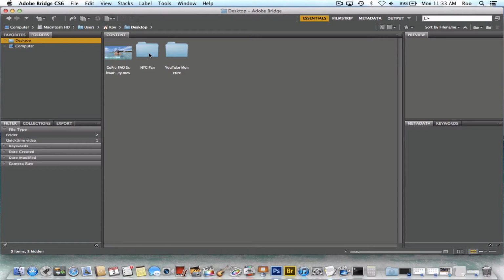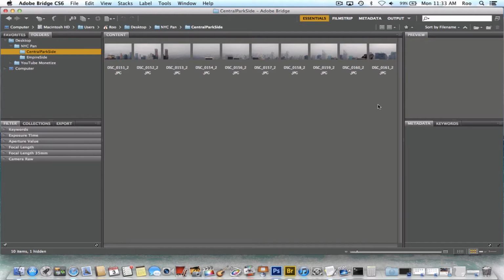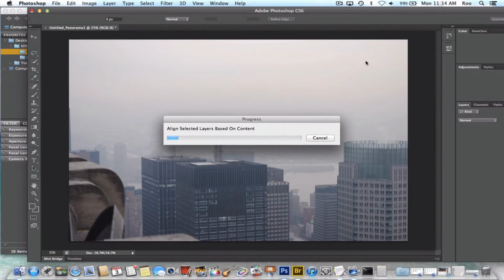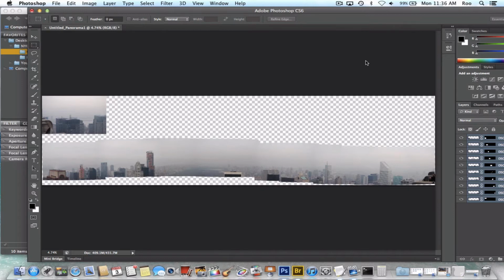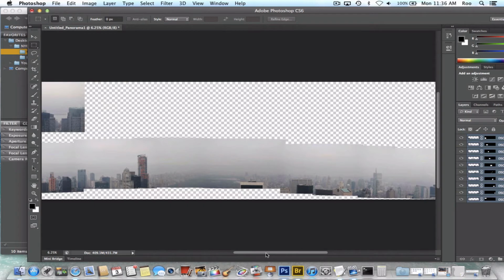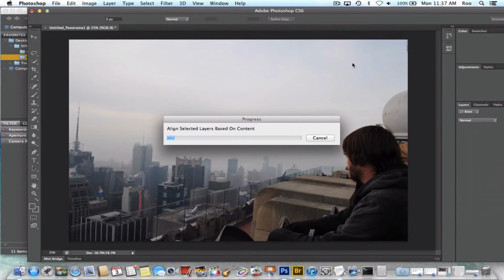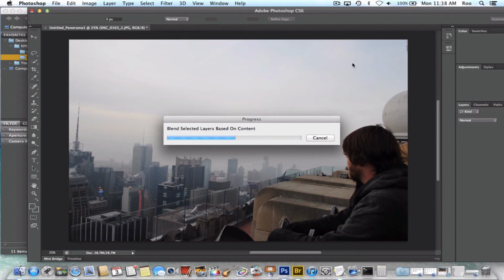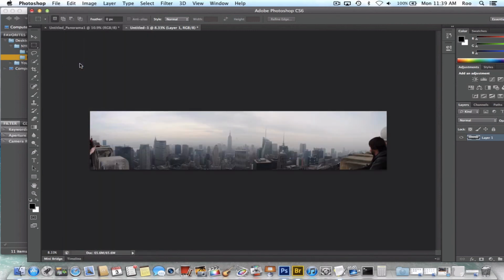How to Create Panoramic Photos in Bridge and Photoshop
This is how to create a panoramic photo.  For everyone not already familiar, a panoramic photo is essentially multiple photos pasted together electronically.  It gives the photo the "wide look."  Panoramic photos for city skylines, beaches, etc. look incredible!  Within this tutorial, I demonstrate creating a panoramic photo from a series of photo that I snapped on top of Rockefeller Center with a Nikon D3000 camera.